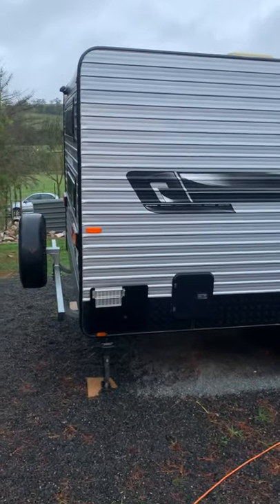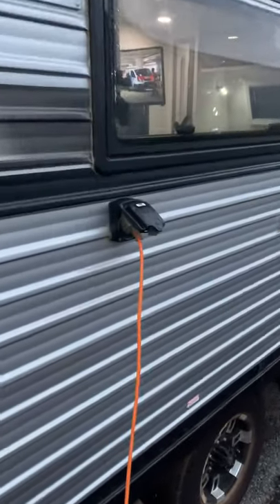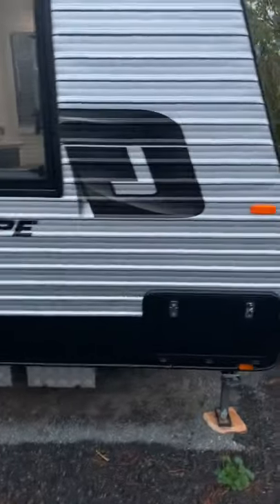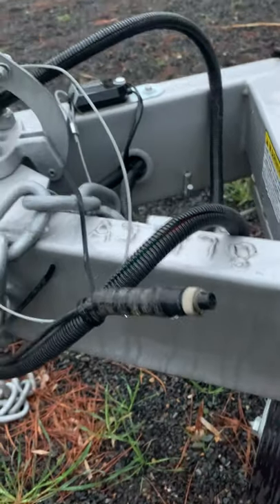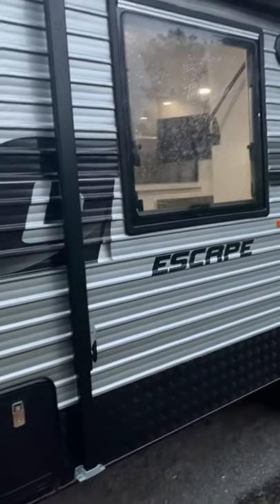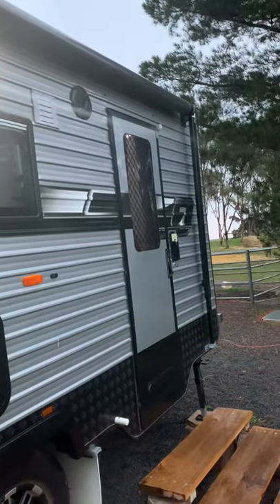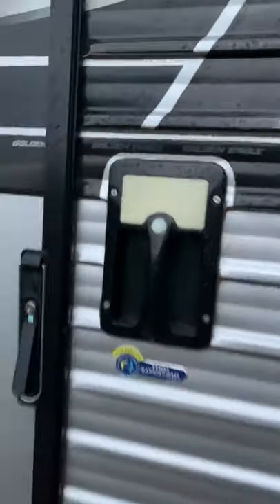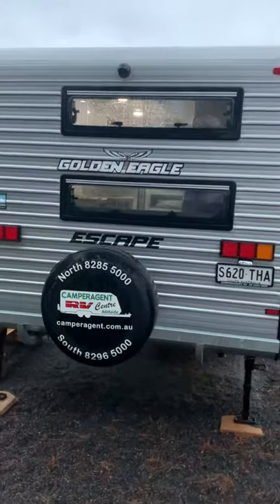2018 Golden Eagle Escape Family Caravan - Part 2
2018 Golden Eagle Escape 5 Birth Caravan (20ft 6" length). RRP $67,347. First registered August 2019 and registered until September 2020. An immaculate van with all of the mod cons, setup ready to enjoy immediately. This semi off-road caravan was purchased last August to provide sleeping room only as my house sold quickly and consequently the oven, grill, stove top and shower have never been used. I have now purchased a new home and the caravan is not required. It has been towed by a Mitsubishi Pajero and with a tow ball weight of 102kg this caravan is versatile, safe and easy to tow. It is a sad sale because this van is amazing, but my loss is your gain! (Still under 12 Month Factory Warranty)
Can include Haymen Reese Weight Distribution Hitch – 275kg Ball Load, Round Bar Style, 30 inch Bars with Shank.
Specifications
Tare Weight 2092 Kg
ATM: 3000 Kg
Tandem Axle
Tow ball Weight: 102 Kg